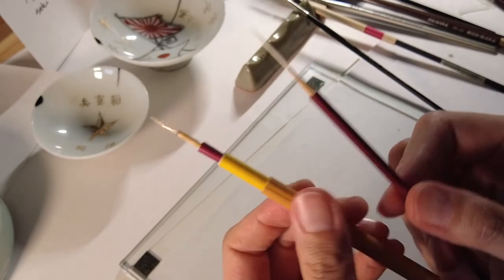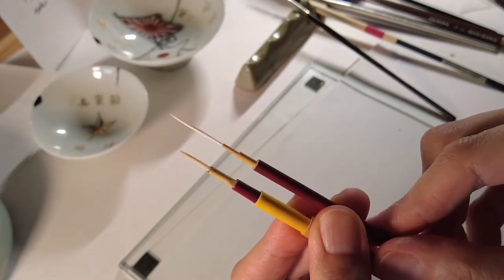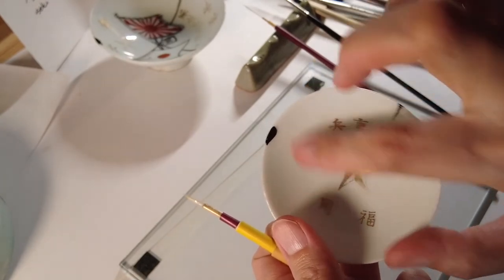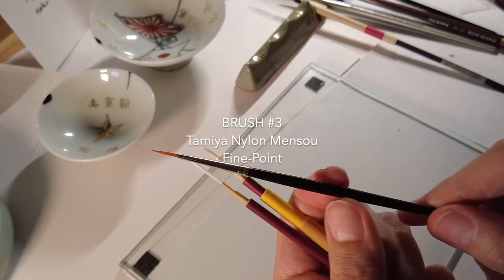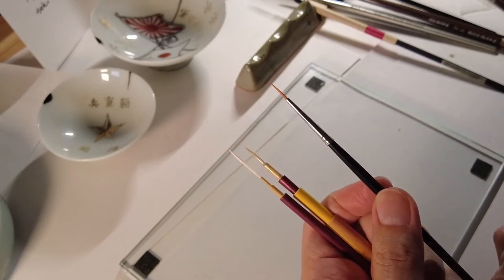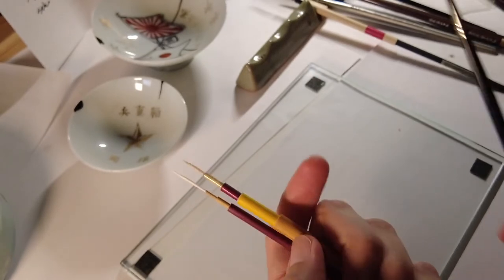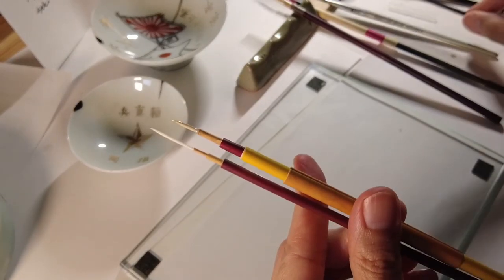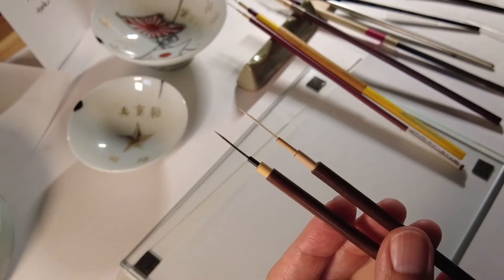Kintsugi Tutorial: Brushes for Kintsugi Craft - PART 3 - Kintsugi Brush Recommendation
Geeky Brush Talk Part 3 discusses maki-e brush recommendation for dedicated learners.

Over the years, we have received queries internationally about proper material and tools for authentic traditional kintsugi. We understand the challenge in getting quality information about this unique traditional craft for non-Japanese audience.  And we admire your passion and dedication in learning the craft and advancing your skills from afar.

Our Geeky Brush Talks take you through the basic types of brushes used traditionally as well as modern substitutions.  Look beyond what a kintsugi kit contained and curate your own tools.  Hope you find this useful in selecting your tools.